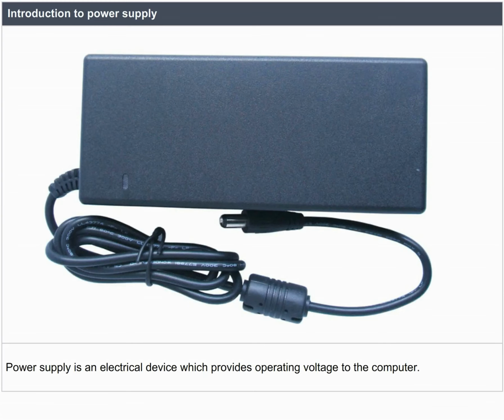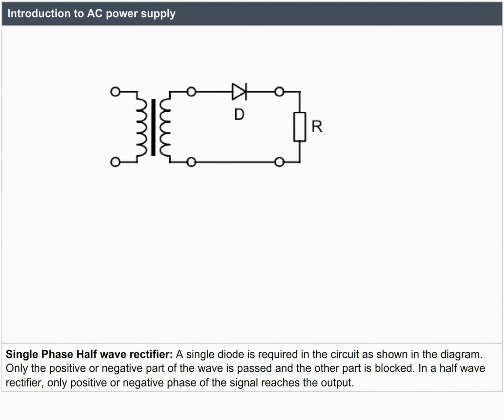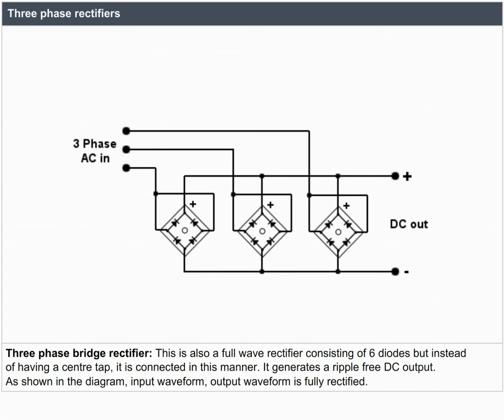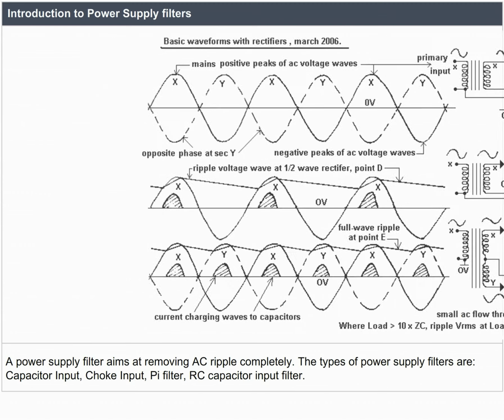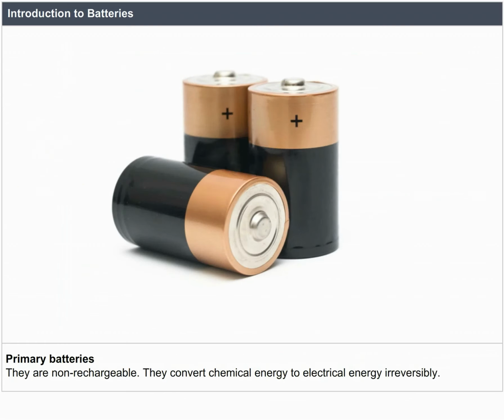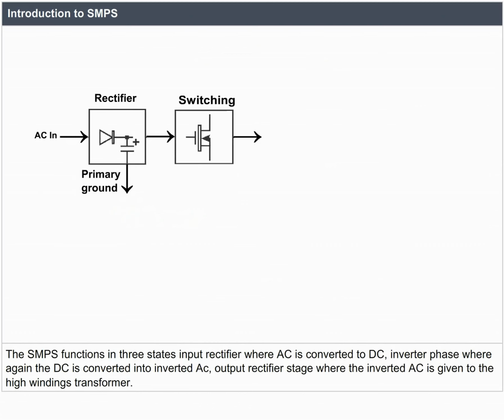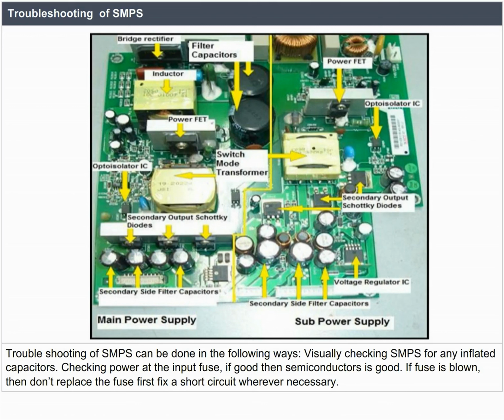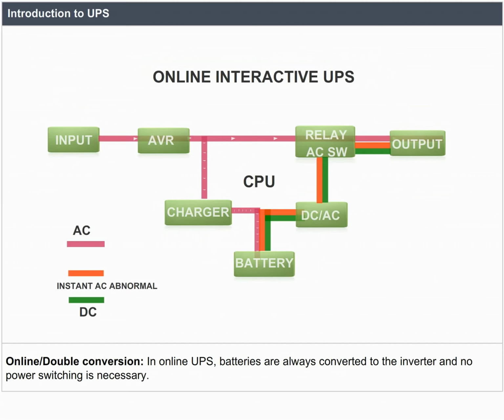ECPC 7 Power Supplies